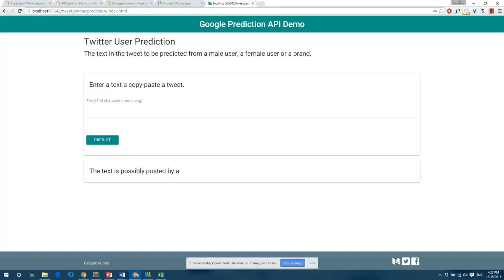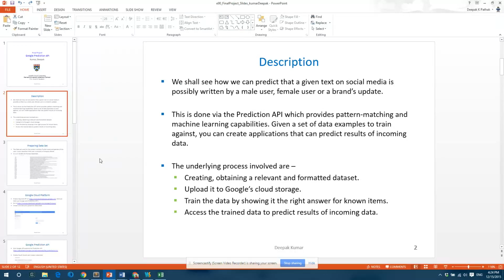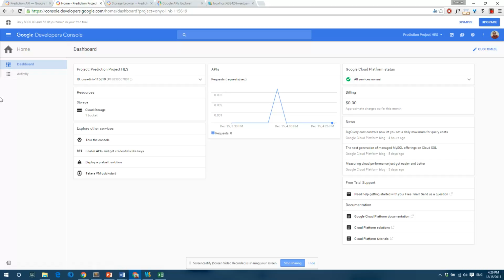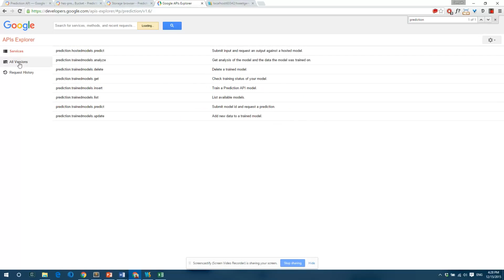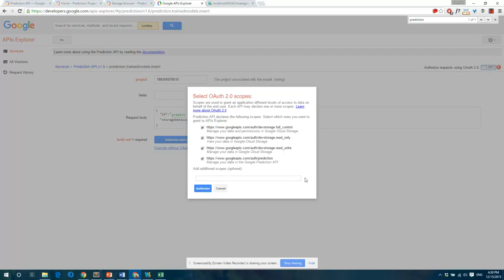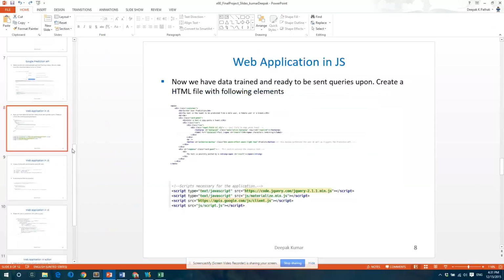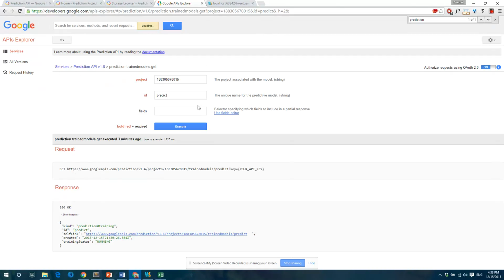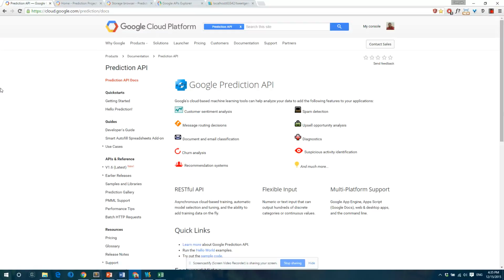HES Cloud Computing (Google Prediction API) - Long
2015 Final Project – HW#13 Google Prediction API